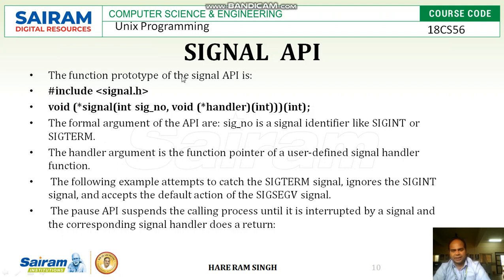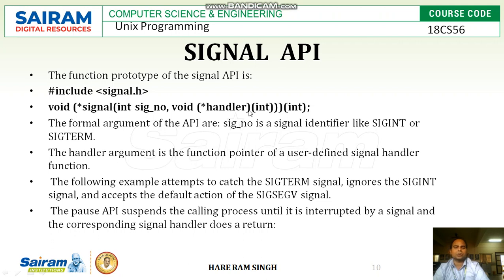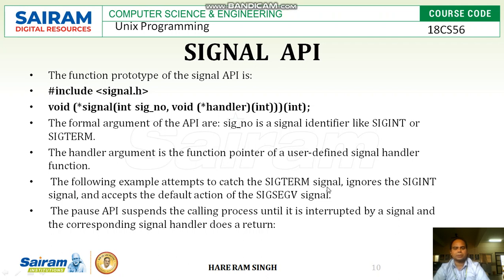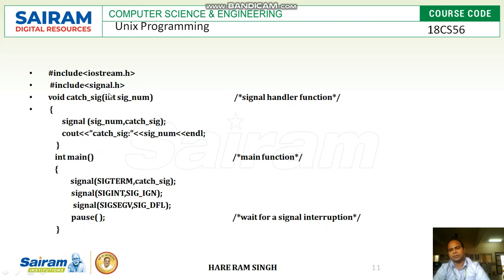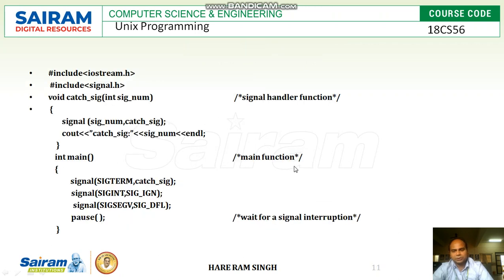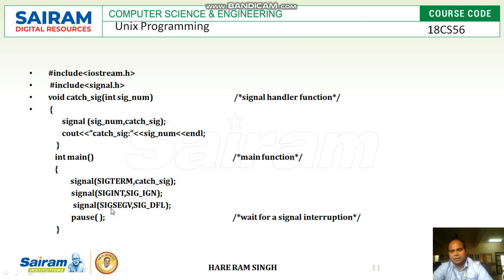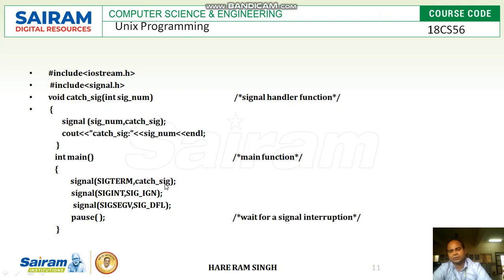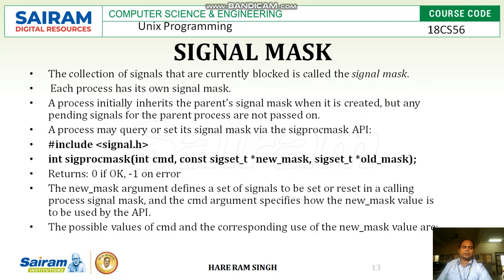Lecture Video1_18CS56_Module5_ Signal API_ Hare Ram Singh